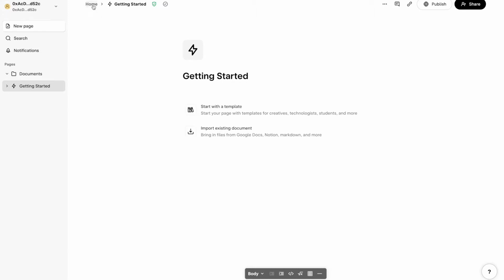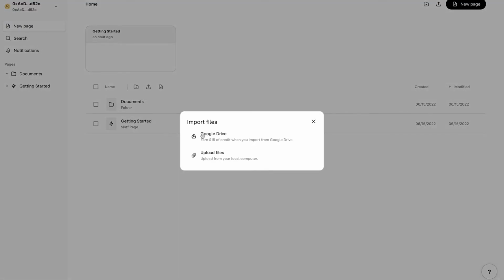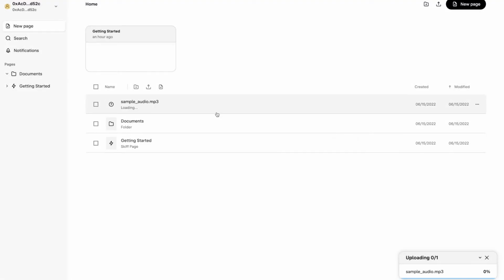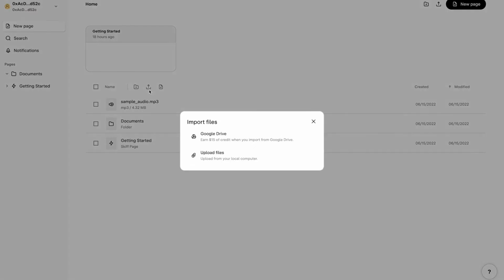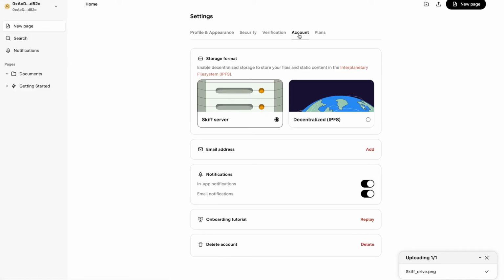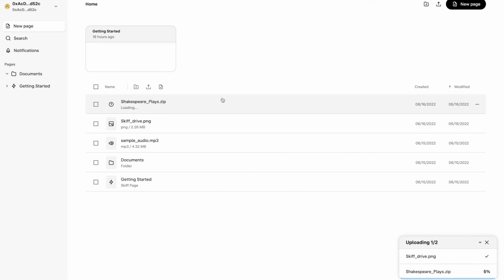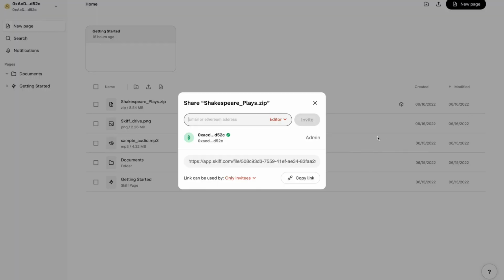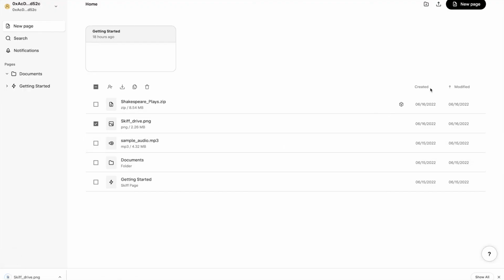How to use Skiff Drive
Skiff Drive protects your files with end-to-end encryption, so you can share your work securely.